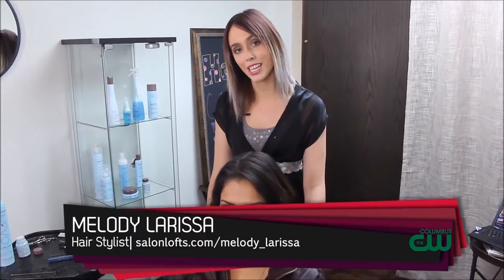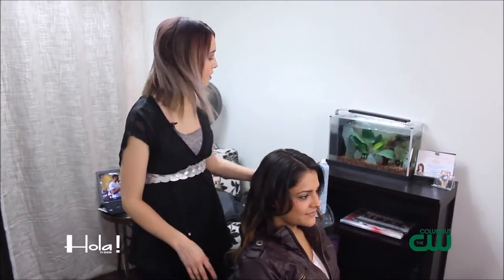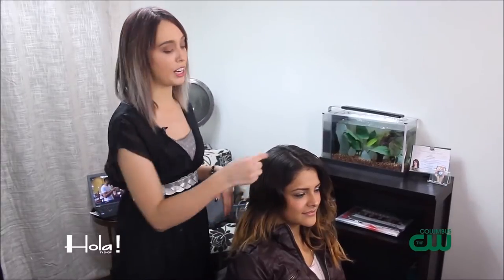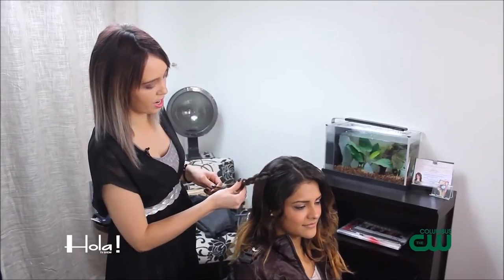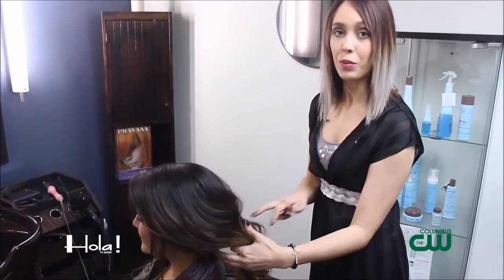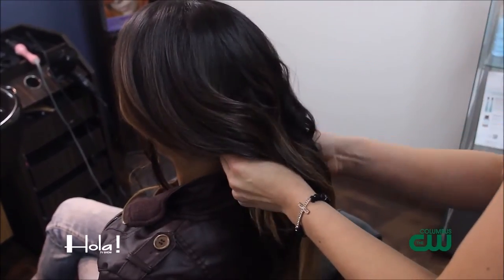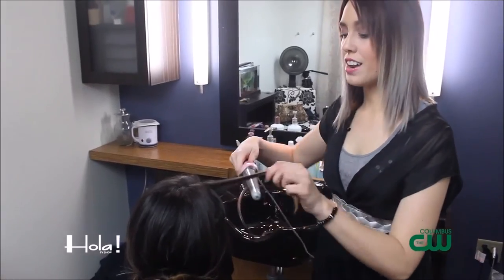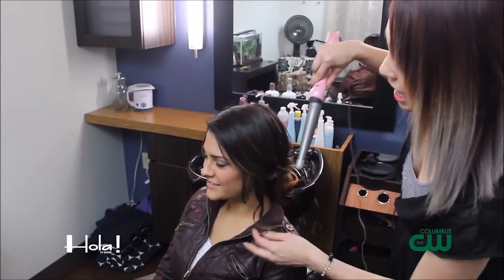Melody Larissa At Salon Lofts - Hola! TV Show